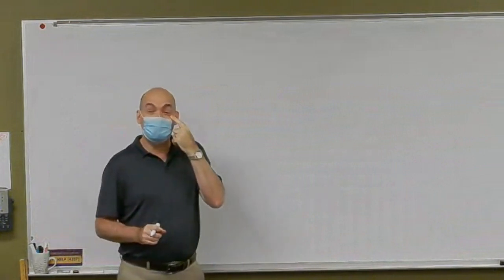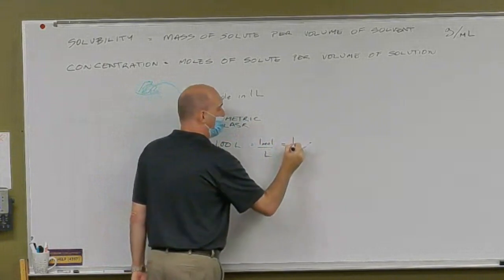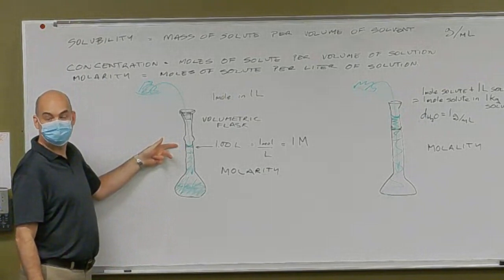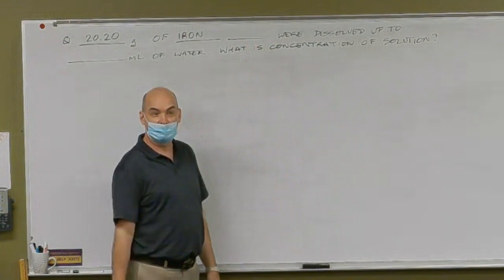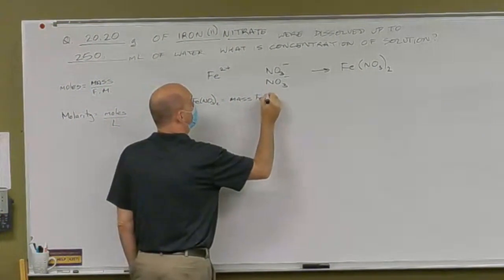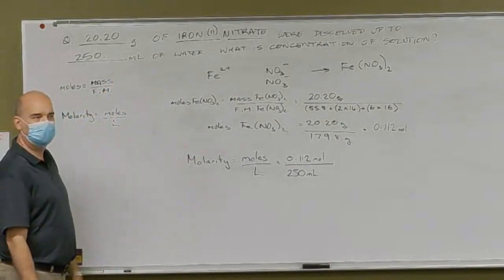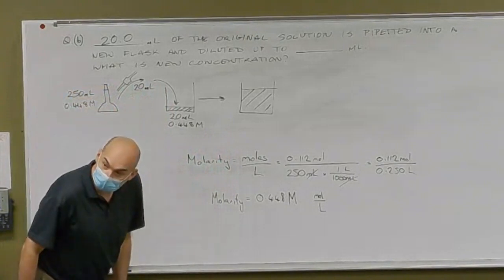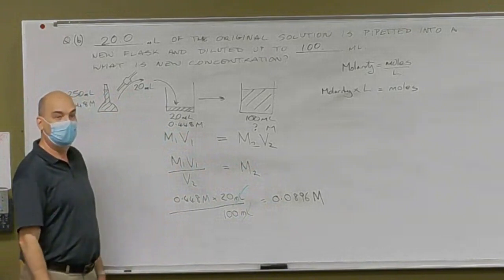CHE 1341 2021 collab recording 11 5B